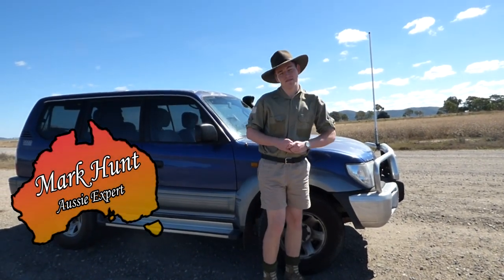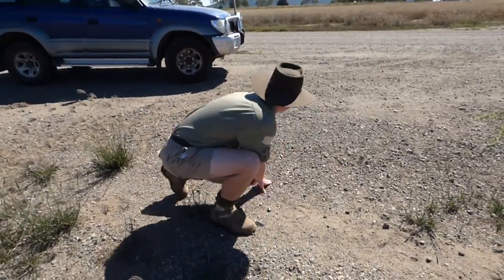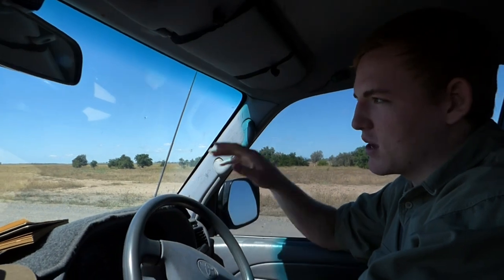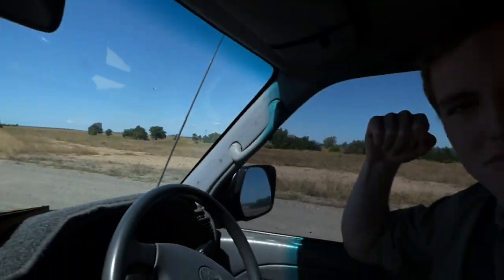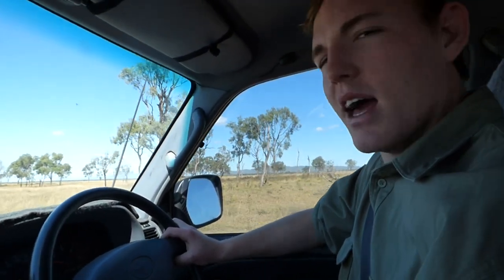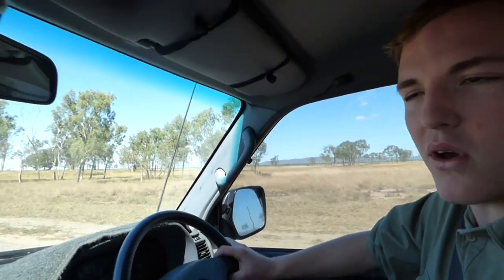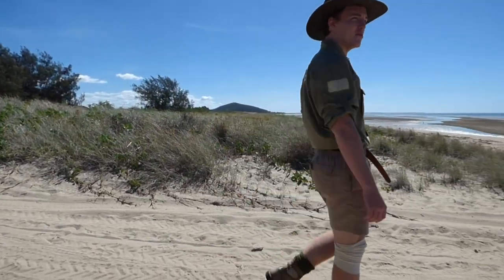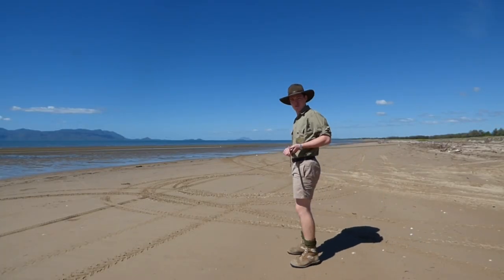Wunjunga; The "Place of Pilots"║Off The Beaten Track with Mark Hunt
Today Mark makes his way over to Wunjunga, Aboriginal for "Place of Pilots", to show off his skills as an outdoorsman.

Let us know if you want to see more!

Off The Beaten Track; Pilot Episode
*SOCIAL LINKS*
                       Shanai → shanai.98
                        Shanai → shanai_hanfling

*PEOPLE WHO MAKE hrm A POSSIBILITY*
Honorary Meme Creator ► jack123v40
Honorary Keeper of Quotes ► Itt (Jack)
Community Moderators ► ◘ Ryan Mr 1%  ◘ StarfishyXD

Banner ► Itt?